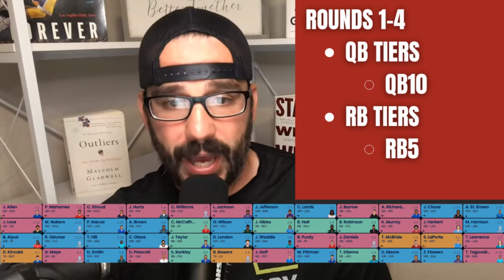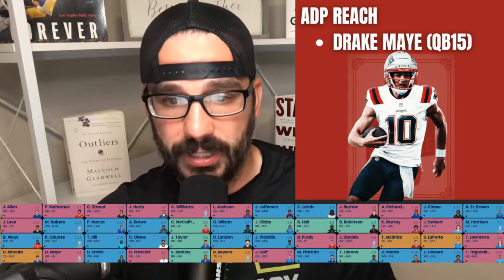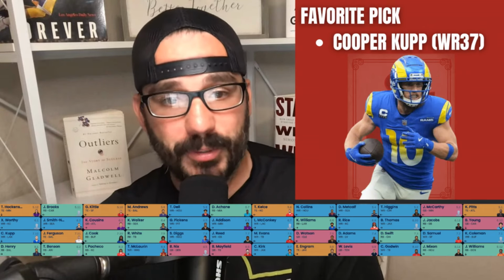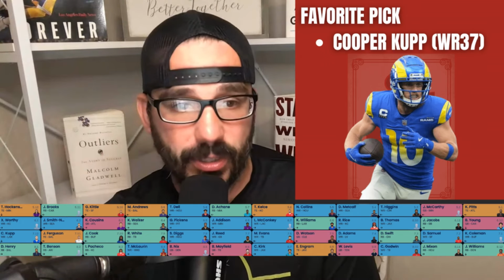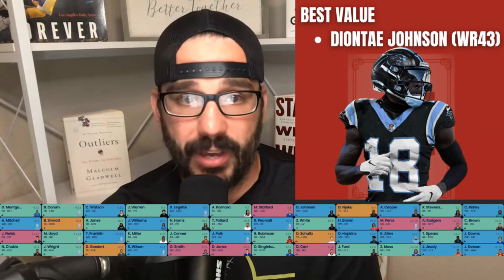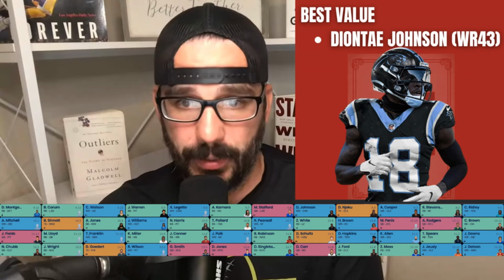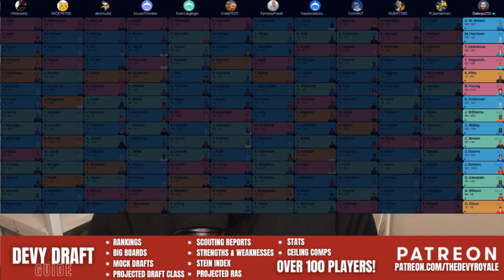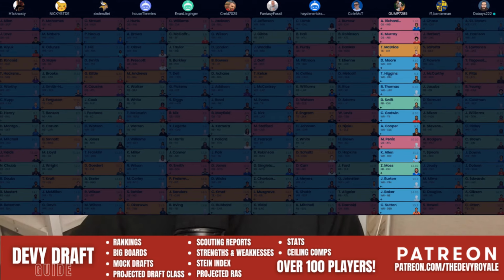2024 Dynasty Startup Mock Draft (Draft Strategies, Draft Targets) | Dynasty Fantasy Football 2024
Superflex Dynasty Startup Mock Draft! If you play dynasty and want to identify where player values currently are, look no further than this dynasty draft video. Kevin (@Daboys_22) used a startup draft from a group of analysts and dynasty managers to do a 12-team SF dynasty draft to help you gauge player values, identify team builds, understand pick values, and much more!

Timecodes
00:00 Intro
01:14 Rounds 1-4
05:08 Rounds 5-8
10:25 Rounds 9-12
13:32 Rounds 13-15
15:40 Late-Round Draft Targets
16:41 Outro/Full Big Board/Team Builds